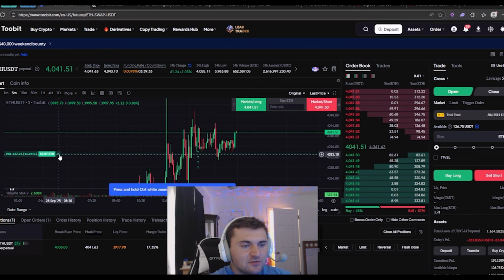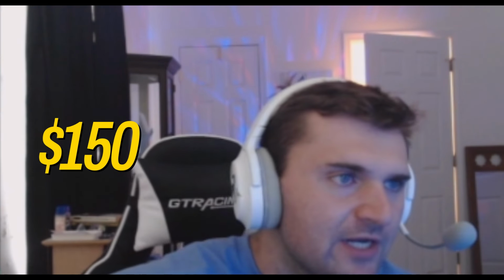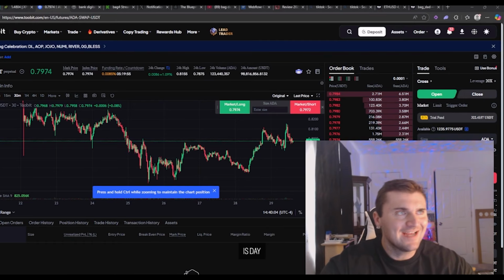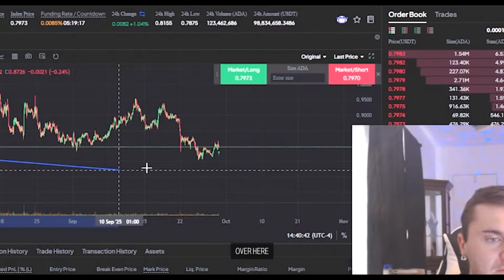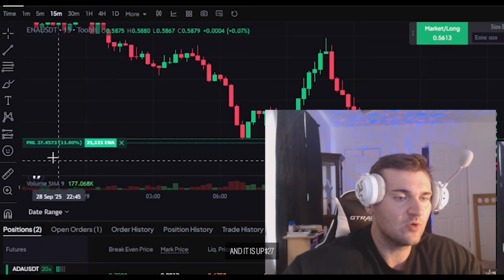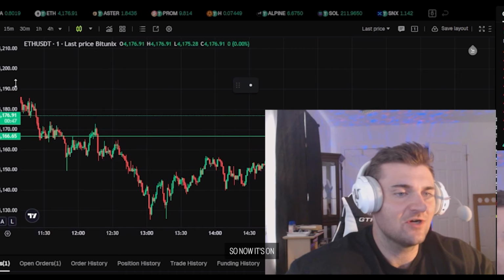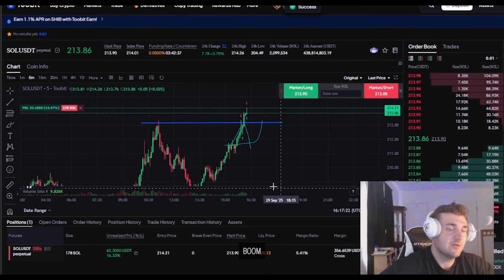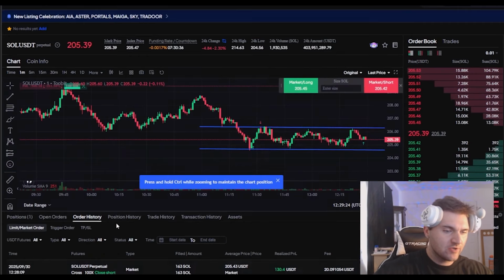YOU PICK! I TRADE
REBATE ENDS the 18th !

COMMENT "BAG" to receive your VIP ACCESS WHEN DONE

Bagdaddy's High-Octane Leverage Showdown Ever dreamed of calling the shots in the wild world of crypto trading? Buckle up, degens—welcome to You Pick, I Trade, the adrenaline-fueled challenge where YOU handpick the moonshot memecoins, NFTs